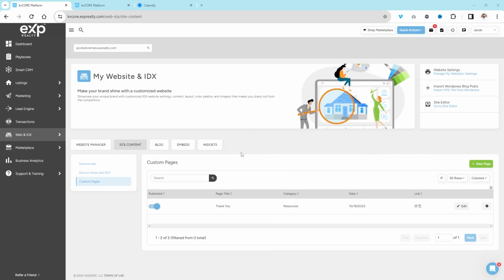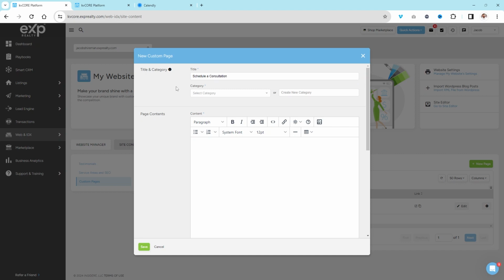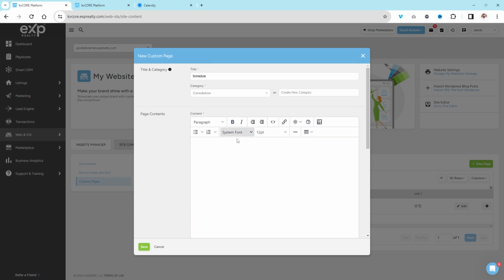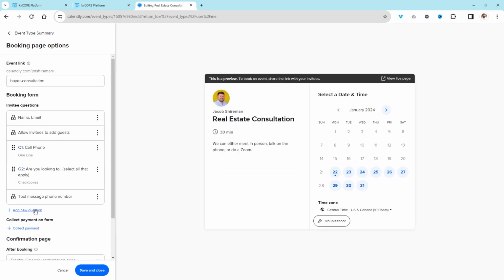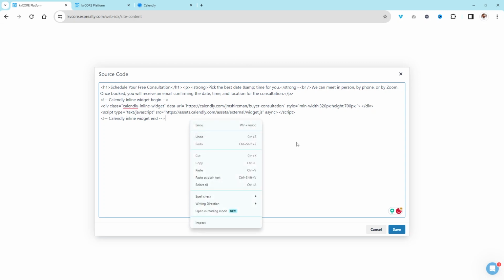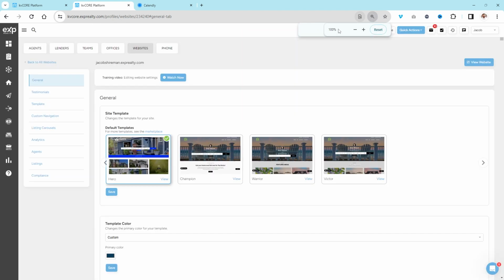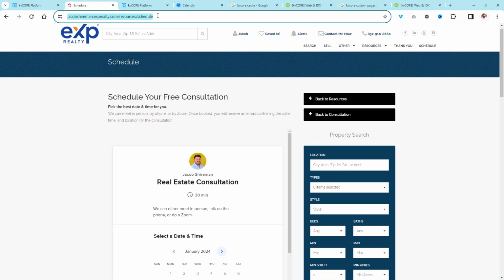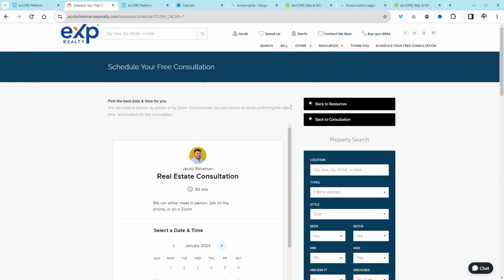kvCORE: How to Add Custom Pages & Embed Calendly Link Into IDX Website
Learn how to take your personal brand to the next level by adding custom pages to your KVCore IDX website. In this video, I'll show you step-by-step how to create additional pages and how to embed Calendly into a custom booking page for your customers. Don't miss out on this valuable opportunity to enhance your real estate marketing game.